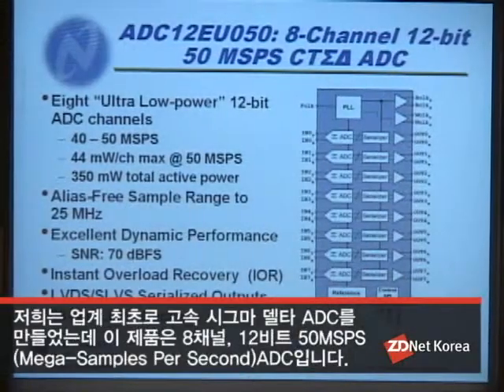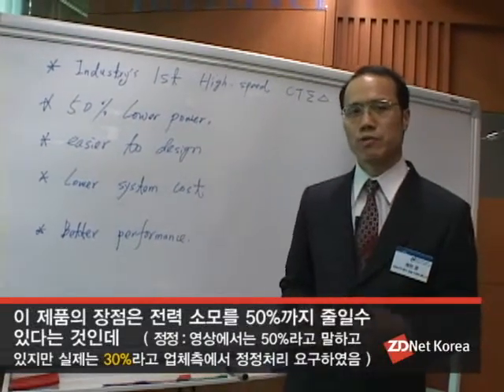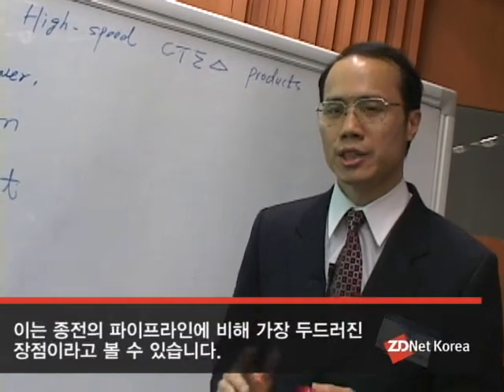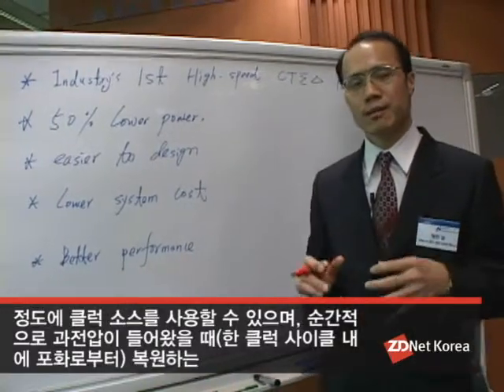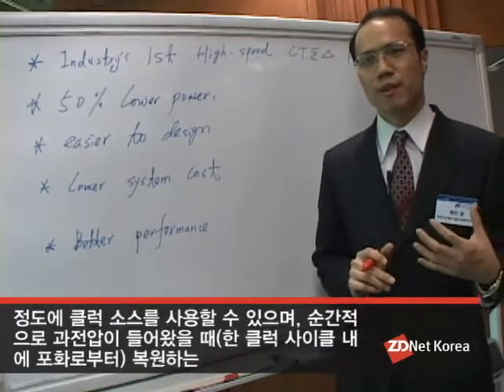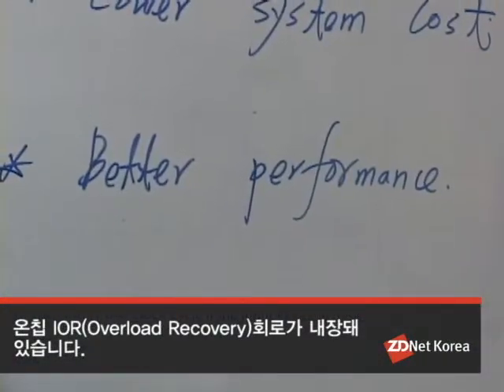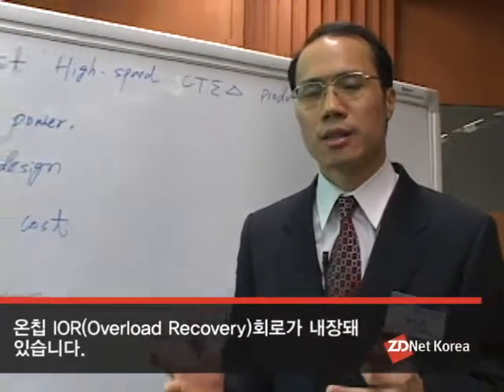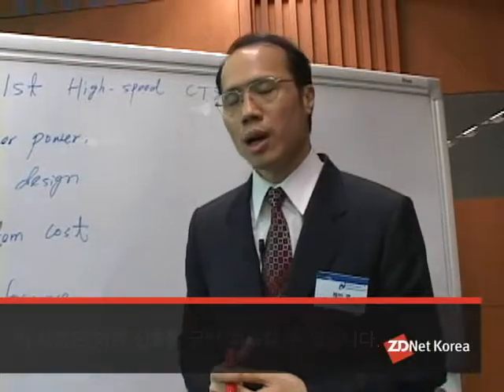ë´ì ë ì¸ë¯¸ì»¨ëí¸, ì ê³ ìµì´ ê³ ì ì°ì ADì»¨ë²í° ê°ë°ãìë£Â·ì°ì ì© ì¥ë¹, ë°°í°ë¦¬ ìëª ëë ¸ë¤ã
í´ëì© ìë£ ì´ìí ê¸°ê¸° ë° ì°ì
ì© ì´ë¯¸ì§ ì¥ë¹ì ë°°í°ë¦¬ ìëª
ì ì°ì¥íê³  ì´ ë°ìì ì¤ì´ë íê¸°ì ì¸ ì íì´ ìê°ëë¤. ë´ì
ë ì¸ë¯¸ì»¨ëí° ì½ë¦¬ì(ëí ê¹ì©ì¶)ê° ì¤ë(29ì¼) ë°íí ê³ ì ì°ì ìê° ìê·¸ë§-ë¸í CTSD) AD ì»¨ë²í°ê° ë°ë¡ ê·¸ ê². ìëì§ í¨ì¨ì´ ëì ë´ì
ëì PowerWiseÂ® ì íêµ°ì ìíë ADC12EU050ì ê²½ìì¬ íì´íë¼ì¸ ì íë³´ë¤ 30%ê°ë ë®ì ì ë ¥(350mW)ì ìëª¨íê³ , ìµë 25 MHzì ìí ëì­í­ì ì ê³µíë 8ì±ë, 12ë¹í¸ 50 MSPS(Mega-Samples Per Second) ADCì´ë¤. ì´ë² ìììì  ë´ì
ë ì¸ë¯¸ì»¨ëí¸ ìíì§ì­ ì°í ì í ë§ì¼í
 ë§¤ëì  ì¼ë¹ ì¿µì´ ì´ ì íì ëí ìì¸í ìê°ë¥¼ ZDNET íì´í¸ë³´ëë¥¼ íµí´ ìê°íë¤. ì´ ììì ì§ë 18ì¼ ì¬ìë 63ë¹ë© ë´ì
ëì¸ë¯¸ì»¨ëí¸ íêµ­ì§ì¬ìì ì´¬ìëë¤.